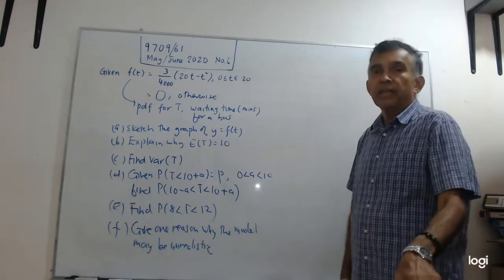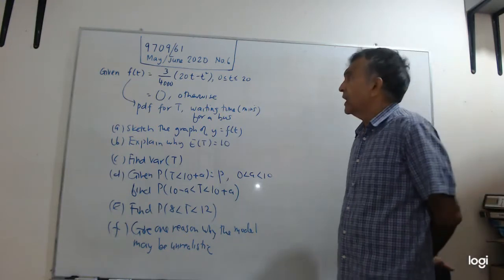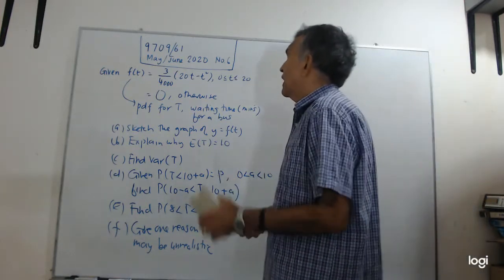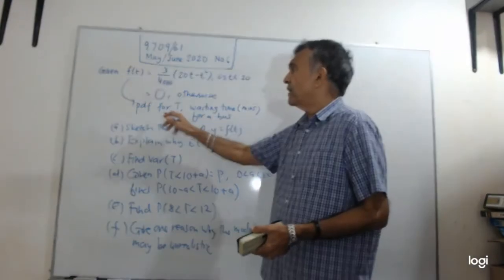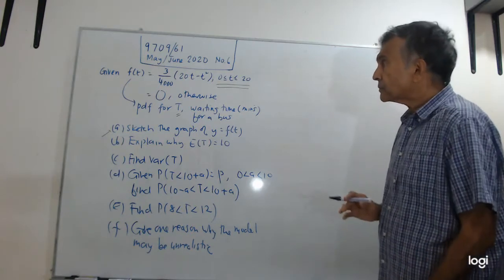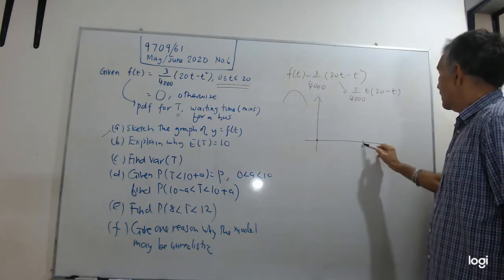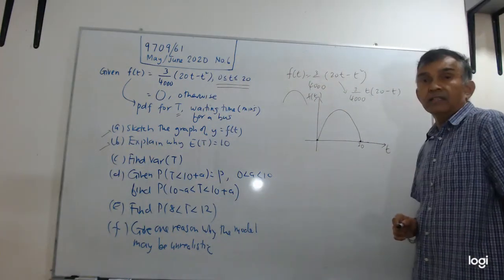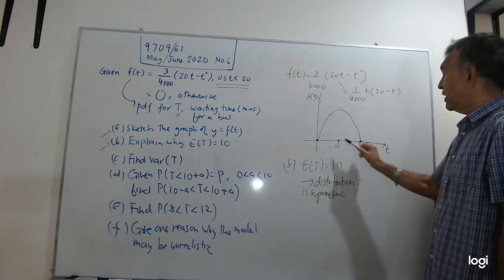CAIE A Level Stats 2 9709/61 May 2020 Q6 Part 1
CAIE A Level Probability & Statistics 2 Paper 6 9709/61 May/June 2020 exam question no.6 part 1 solutions.